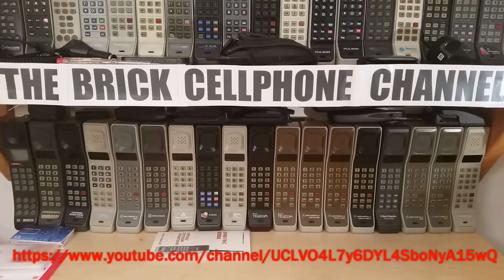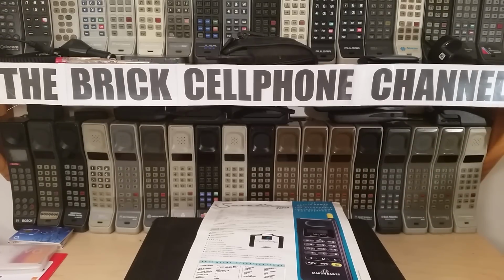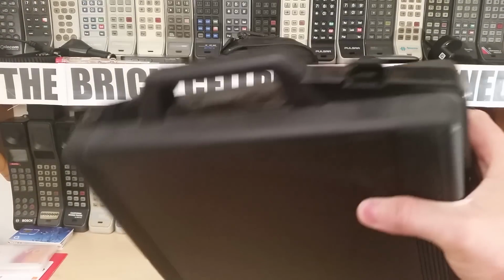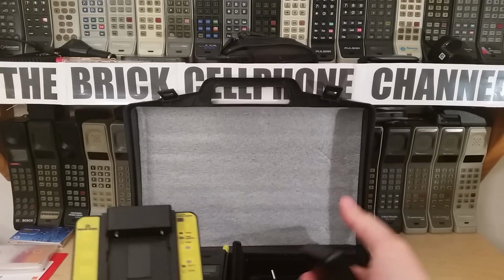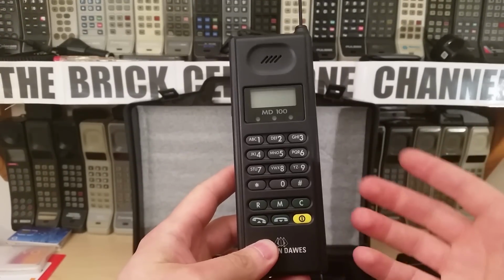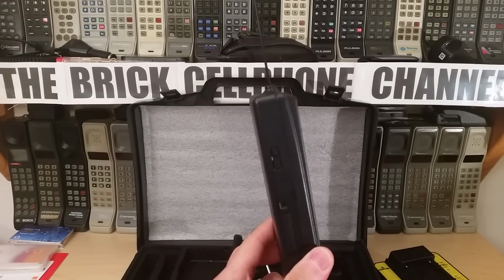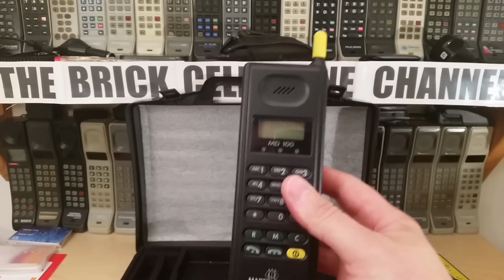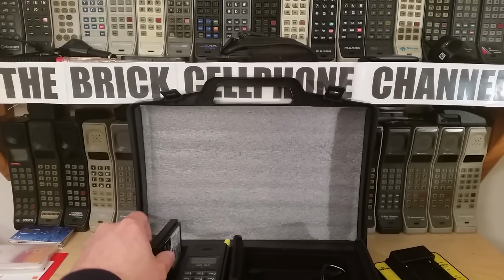Martin Dawes MD100 briefcase phone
This is a Martin Dawes MD100 brick phone from the UK from approximately 1994-95.  This operates on ETACS and was one of a few phones offered by the airtime provider Martin Dawes back in the day.